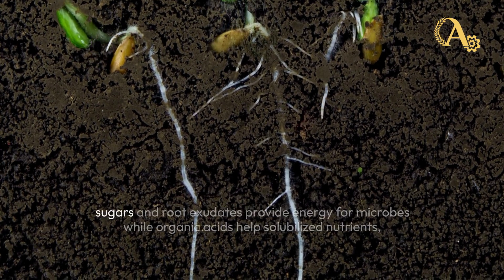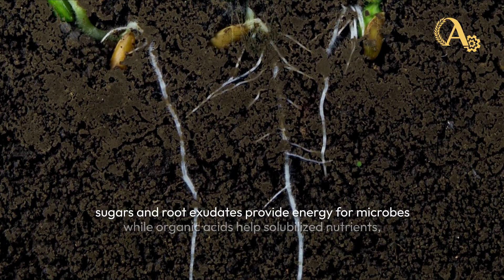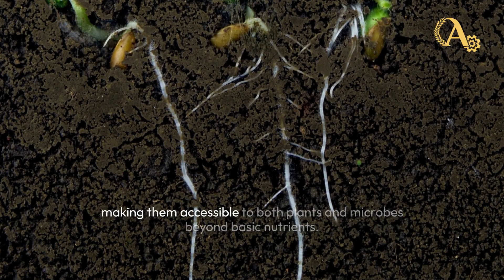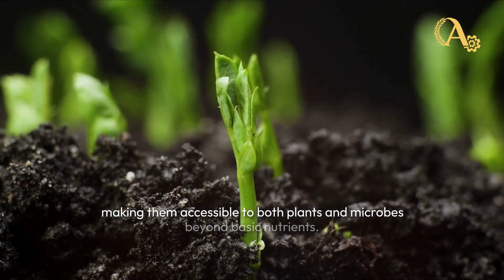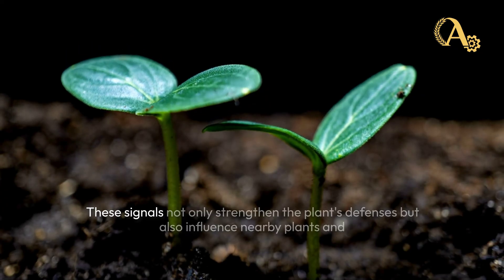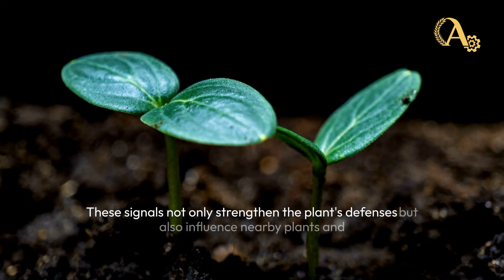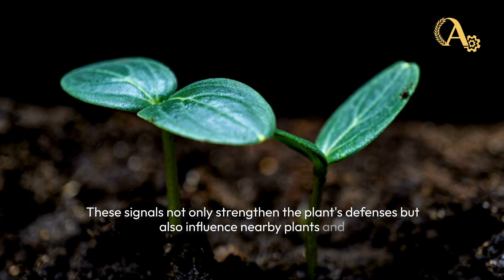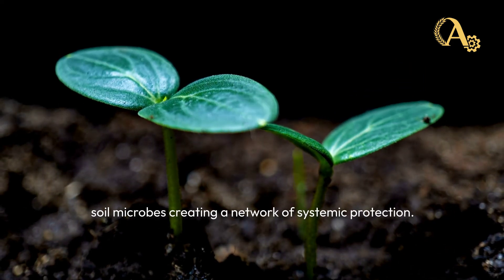The Hidden Connection: Plants and Soil Microorganisms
Beneath the soil lies an incredible network where plants and microbes communicate through chemicals, shaping ecosystems and supporting agriculture. Here’s how:

💡 Root Exudates: Plants release sugars and organic acids to attract beneficial microbes, enhancing nutrient availability and soil health.
🌿 Secondary Metabolites: Compounds like flavonoids promote beneficial microbes and suppress harmful ones, boosting plant resilience against stresses like drought and salinity.
🛡 Defense Signals: Plants send chemical signals, like jasmonic acid, to activate defenses against pests and strengthen protection for nearby plants.
🤝 Mutual Benefits: Microbes solubilize nutrients and fix nitrogen, while fungi extend root networks, improving water and nutrient uptake.

By understanding these interactions, we can support healthier crops, resilient ecosystems, and sustainable farming practices. 🌍